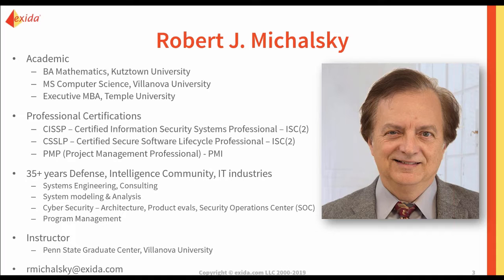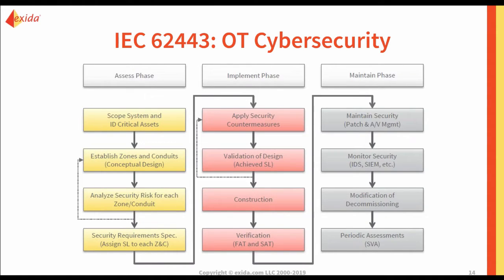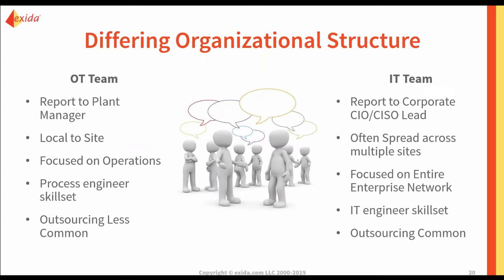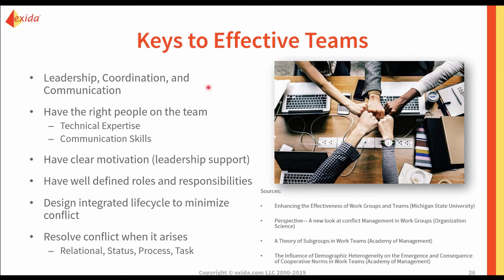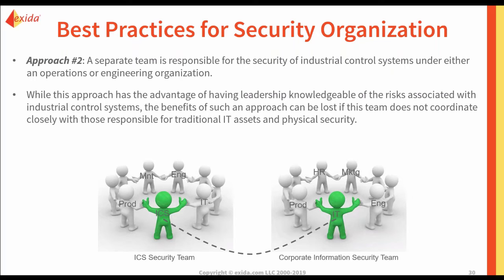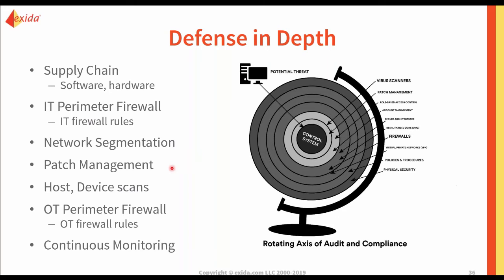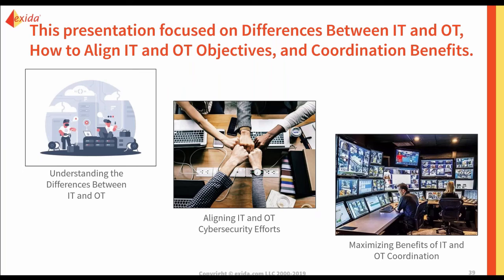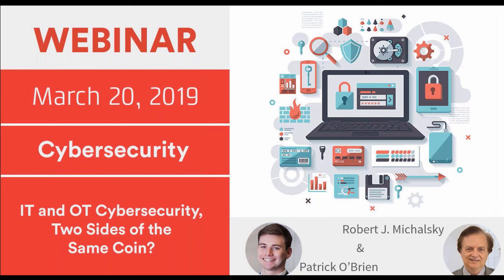IT and OT Cybersecurity, Two Sides of the Same Coin?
Information Technology and Operational Technology are the two groups responsible for managing industrial cybersecurity, but often they work separately with little communication or common understanding of how each groups’ objectives play a role in the overall cybersecurity of the IACS. Developing clear communication and common understanding between IT and OT groups is essential for securing the IACS from the business network to the BPCS and SIS zones.